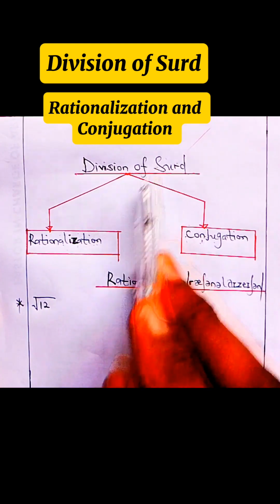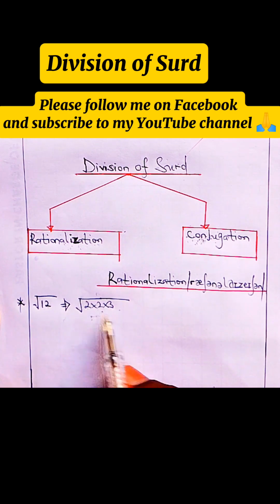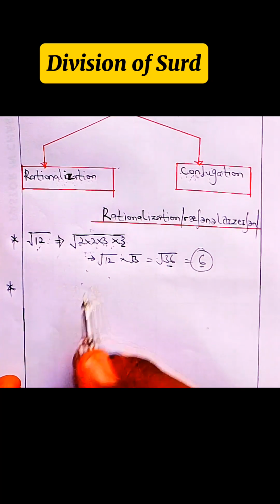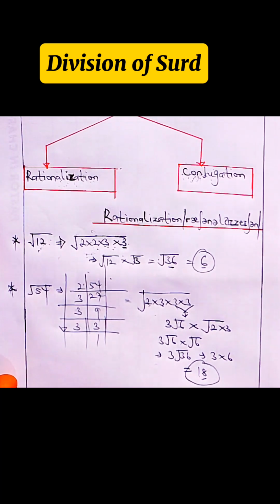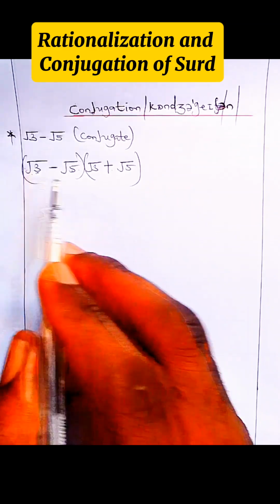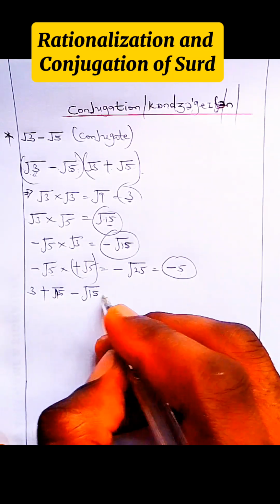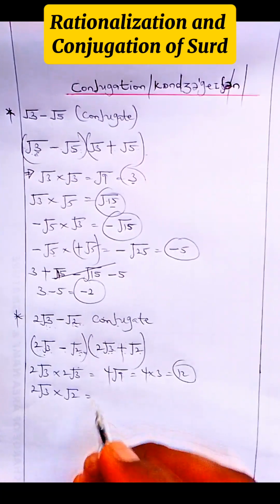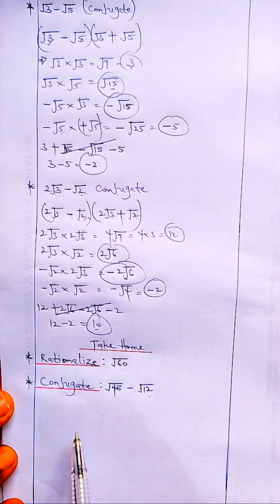Rationalize and Conjugate Like a Pro.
Here is a perfect prerequisite to everything on division of surds.